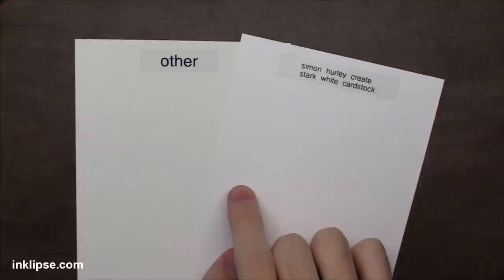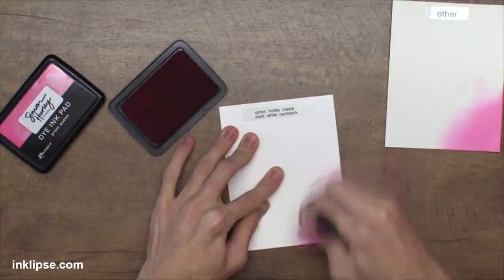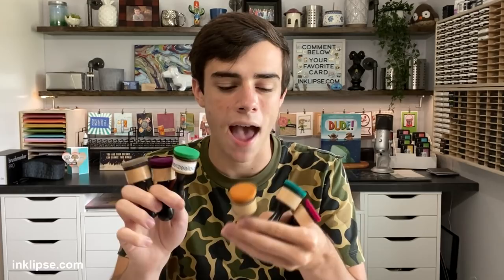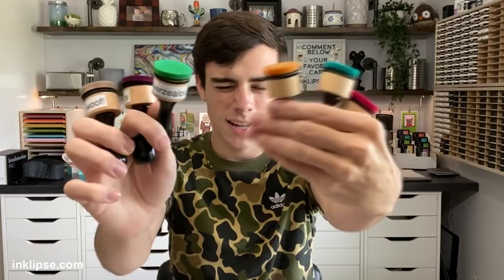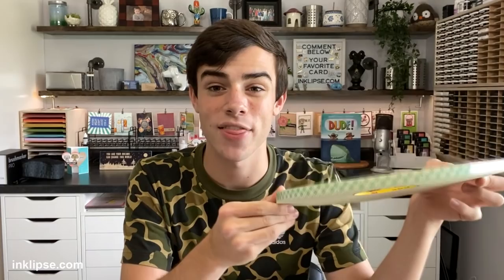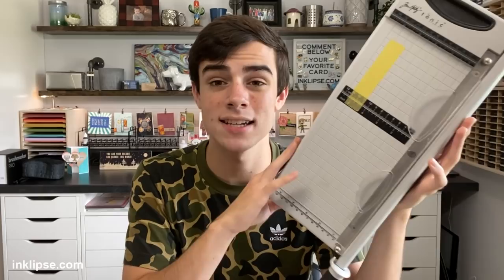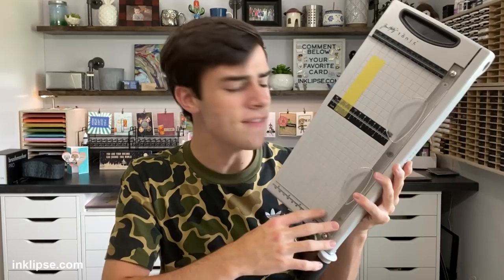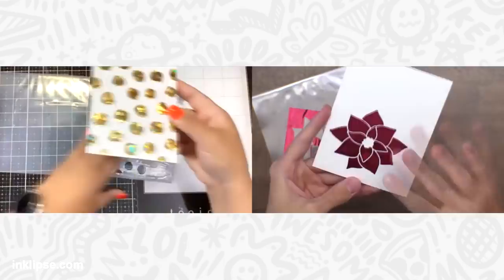These Card Making Tools Are GAMECHANGERS In The Craft Room!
Simon Hurley shares his top 7 favorite card making tools that were the best investment for his craft room and cards! These include: cardstock, ink blending tools, the MISTI stamping tool 2.0, foam tape, paper trimmer, Minc foiling machine, and a set of inks that work for you. :)

✩ ✩  MAIN SUPPLIES ✩ ✩

• SIMON HURLEY CREATE. STARK WHITE CARDSTOCK

• Simon Hurley create. Paper Lover Bundle, 50pcs.

• Scotch 1/2-Inch by 36-Yard Double-Sided Foam Tape, Off-White
[ Amazon US ]

• Heidi Swapp - MINC Collection - Starter Kit - 6 Inch Mini Foil Applicator
[ Amazon US ]